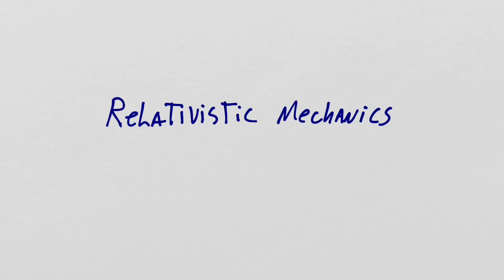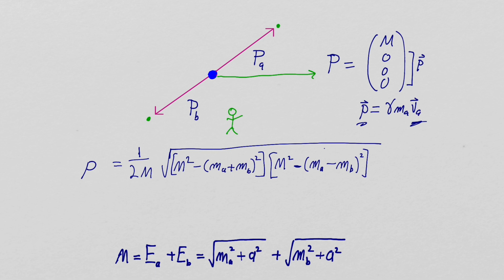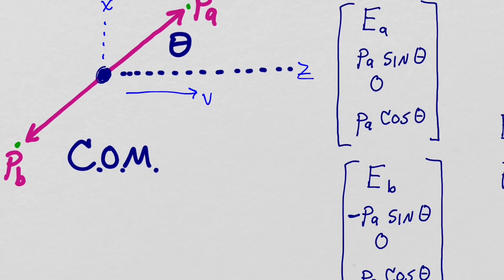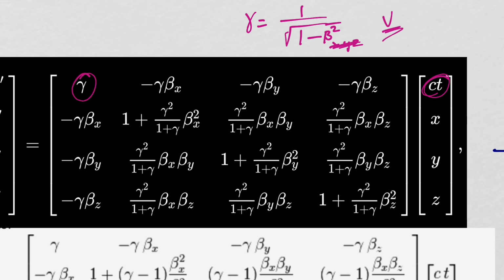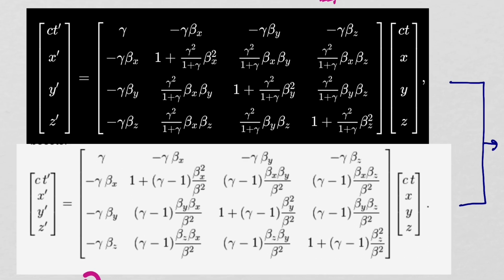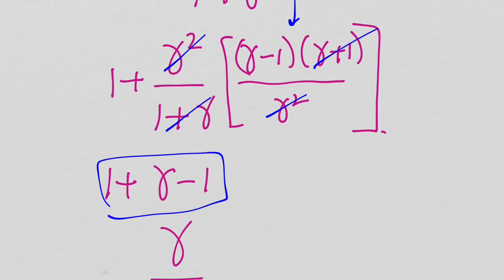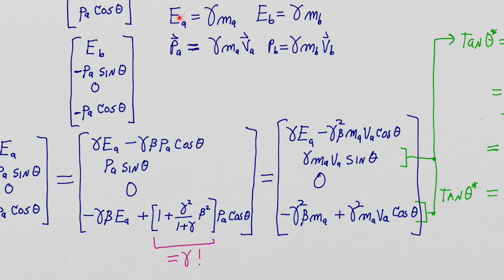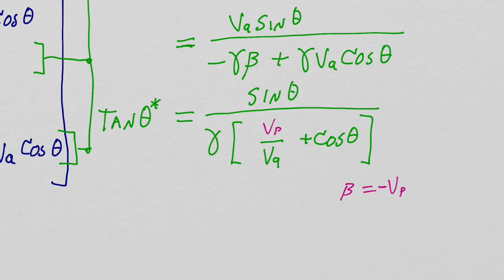Relativistic Mechanics 3: LAB Decay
In this lesson we take our simple center-of-mass solution and transform it to the laboratory frame of reference using a general form of the Lorentz boost matrix. Then we calculate how the angle of the decay products in the lab frame depends on the angle of decay in the center-of-mass frame.